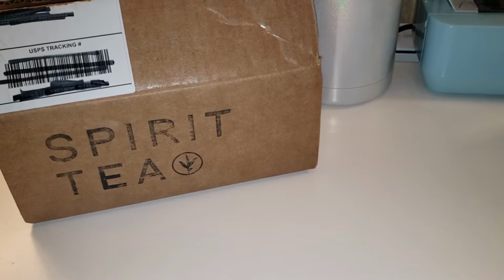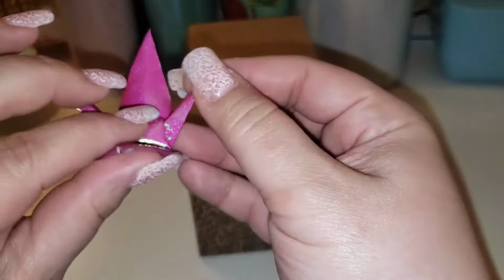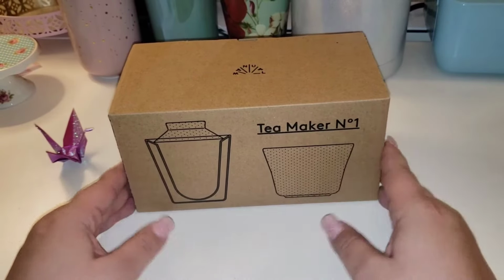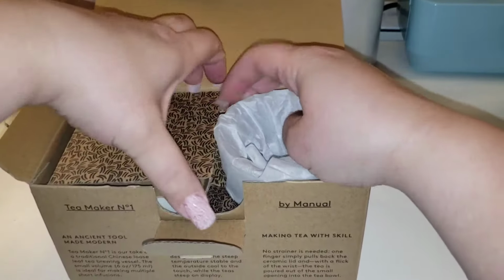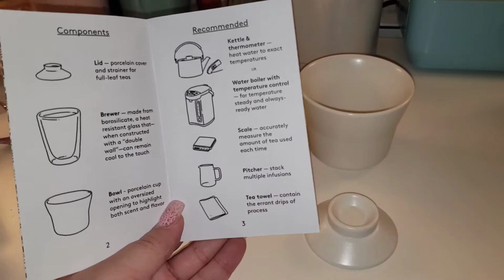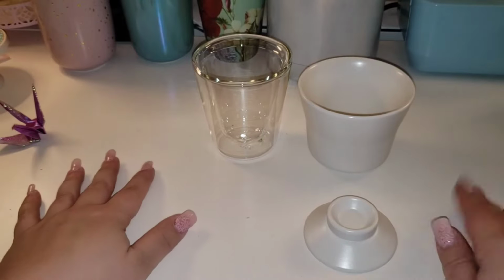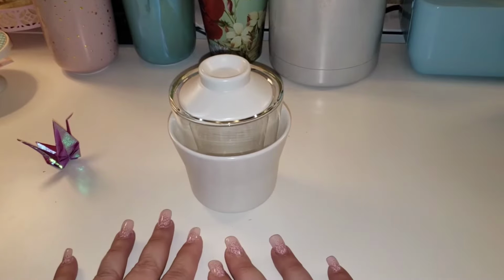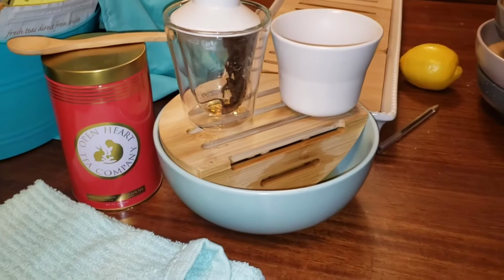SPIRIT TEA: Manual Tea Maker No.1 REVIEW + DEMO!!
Today we are looking at a modern take on the classic Gaiwan! Stylish,  sleek, and easy!